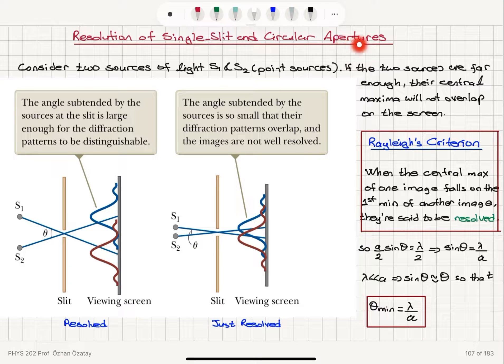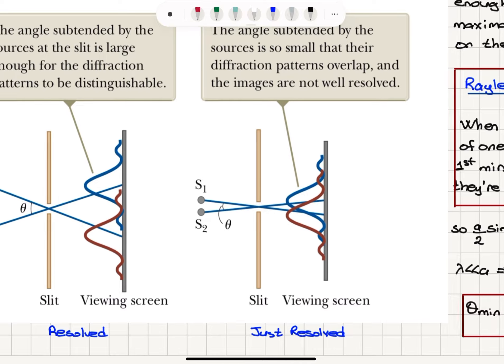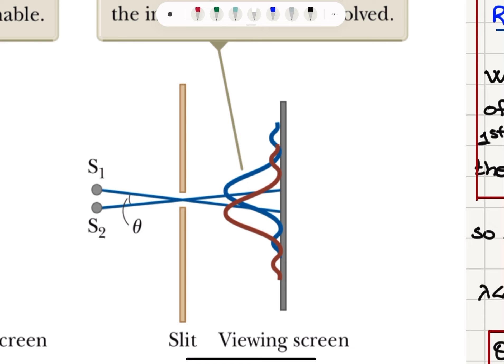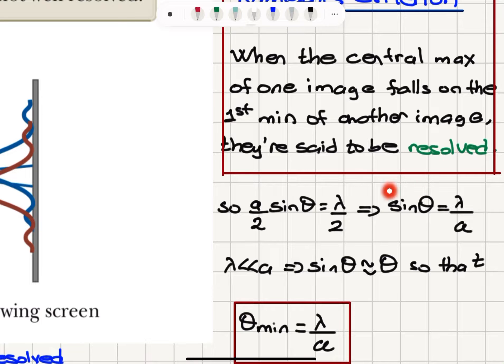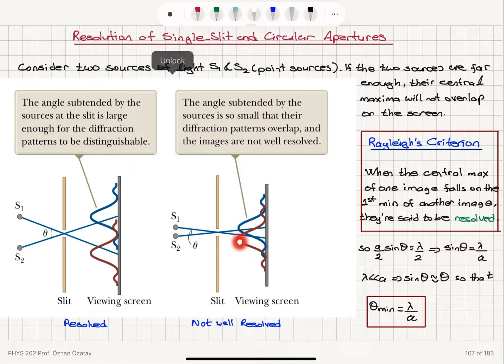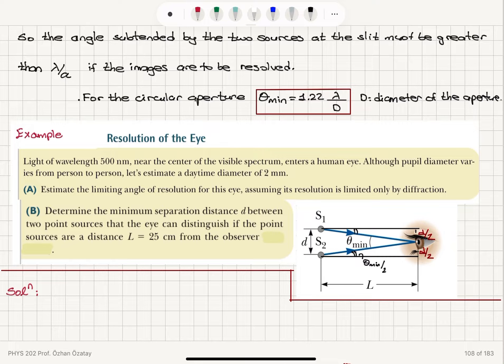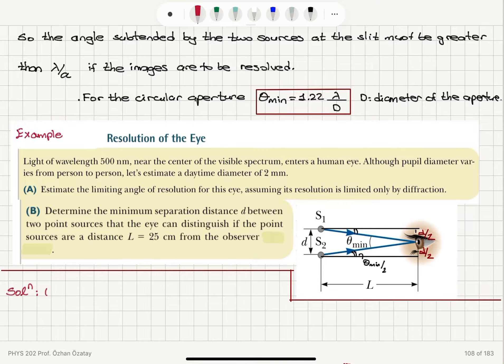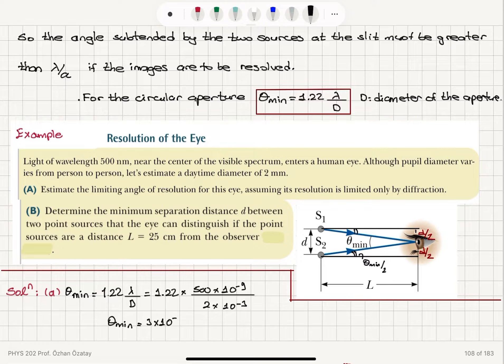Week 6-4 Rayleigh’s Resolution Criterion